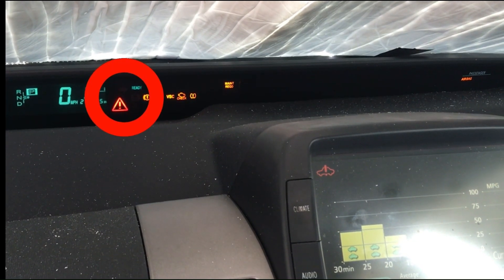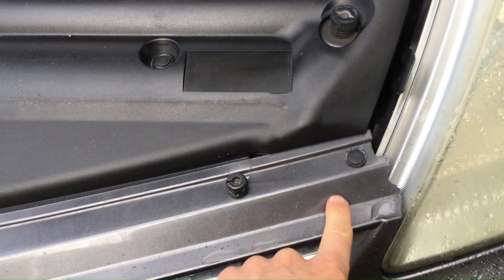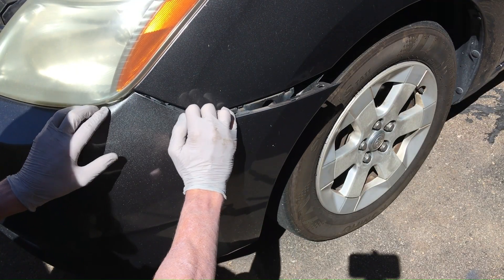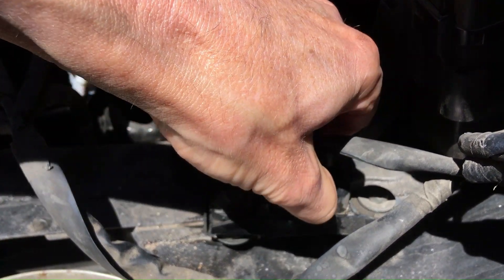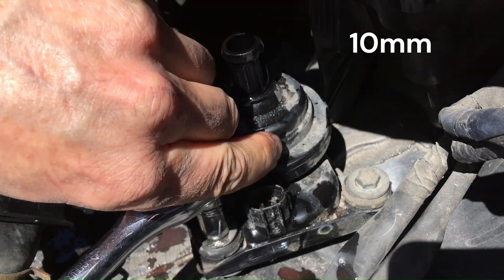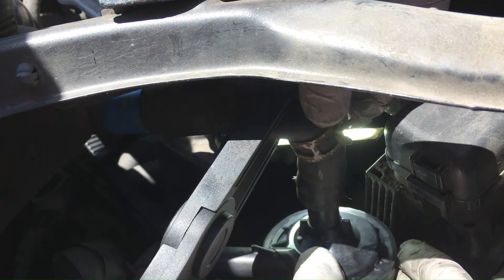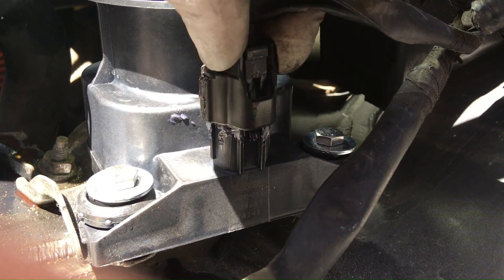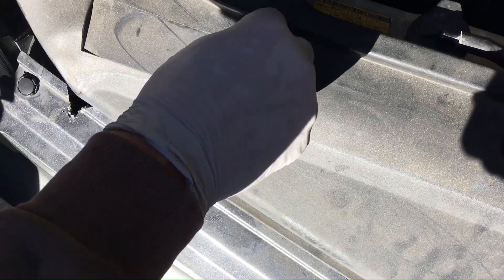2nd Gen Prius Inverter Coolant Pump Replacement P0A93 - Complete Diagnostic & Step by Step How To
The inverter coolant pump failed triggering a Red Triangle of Death (likely because the inverter started to get hot). Code P0A93. Removing the bumper & headlight assembly sounds scary but it is easy & allows open access to the part which makes the job way easier than trying to pull it up between the inverter and bumper.

Dorman 601-015 (Inverter Coolant Pump)

This video is to show you how I worked on my own car. I'm not telling you to copy me or that this is "how it is done." If you know a better way then please leave a Constructive comment so we can all learn.

Warning: Only professionally trained mechanics should work on autos. This video is for entertainment only. You accept all liability should you try to replicate anything in the video. You hold Dr. DIY immune from all liability. In other words, No Malpractice Suits!